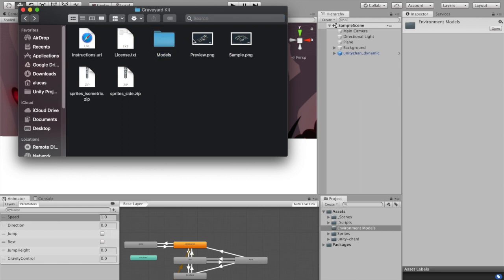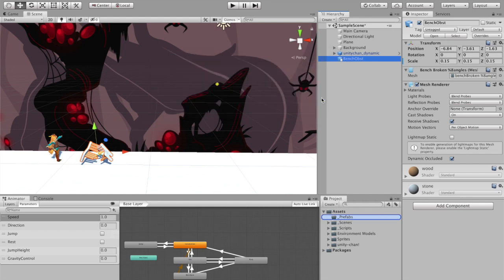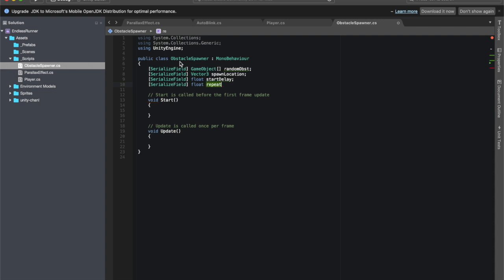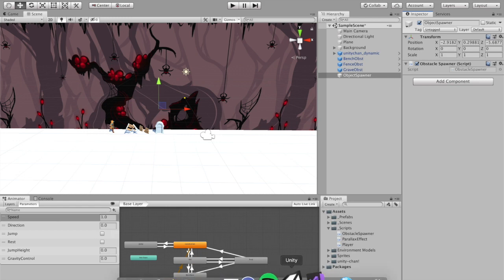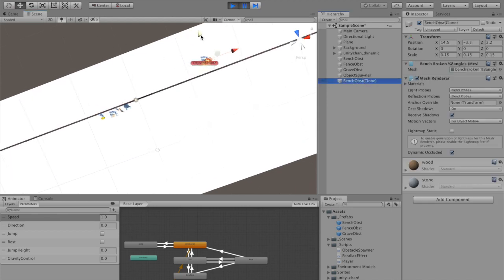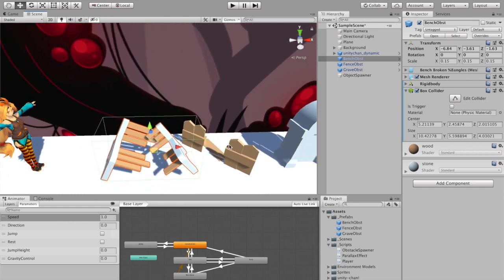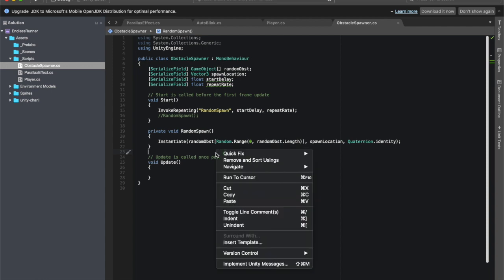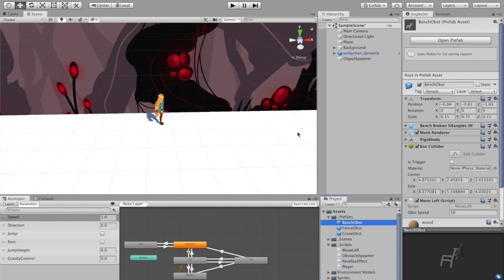3D Unit 2: Endless Runner Part Four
Covered in this video: spawning obstacles and sending them leftwards